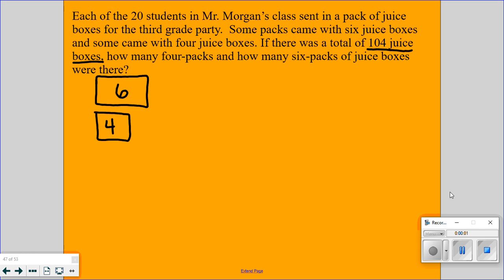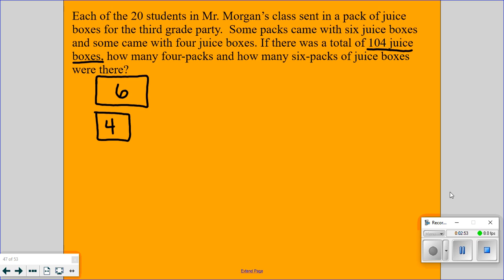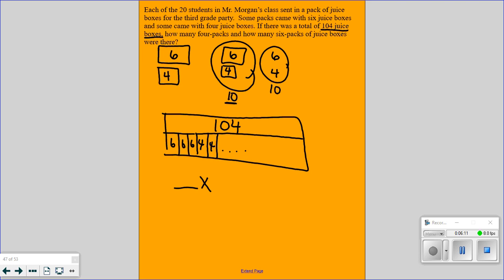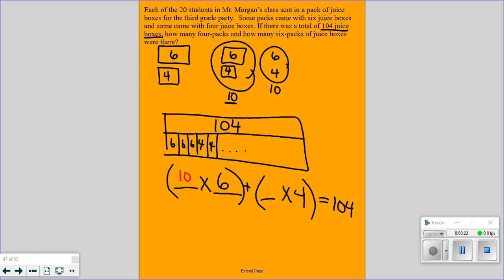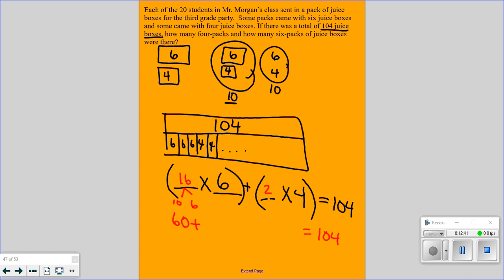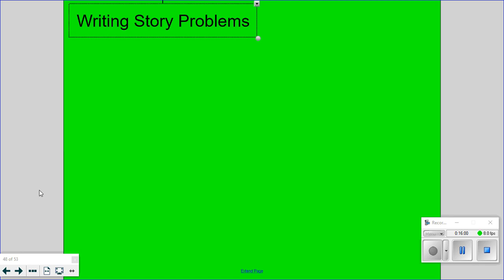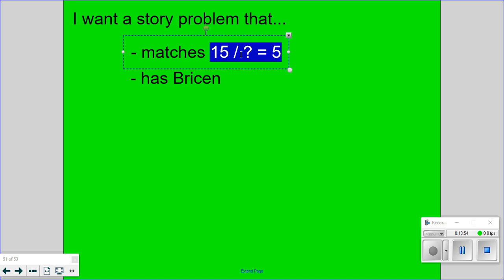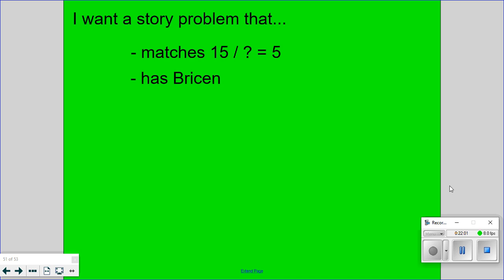Writing Story Problems to Match Equations